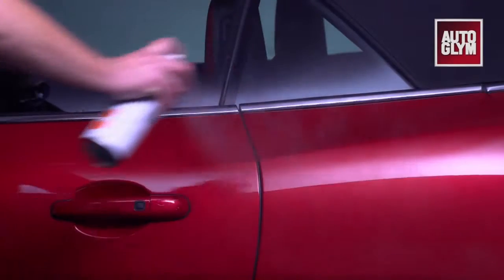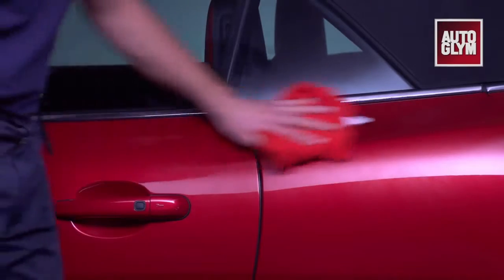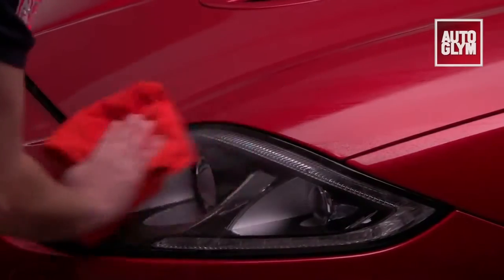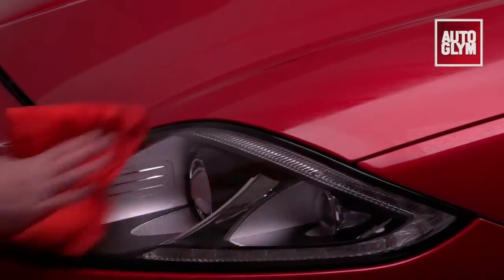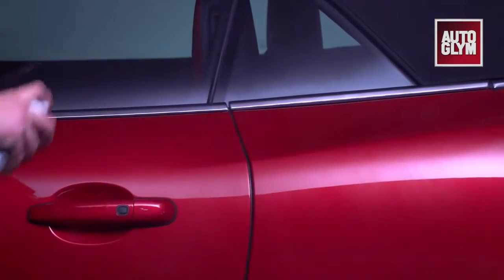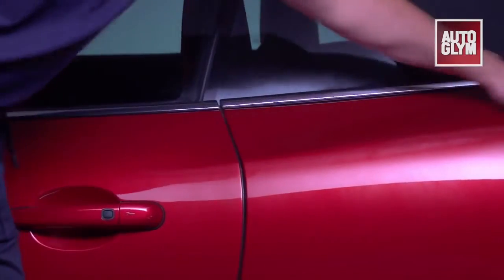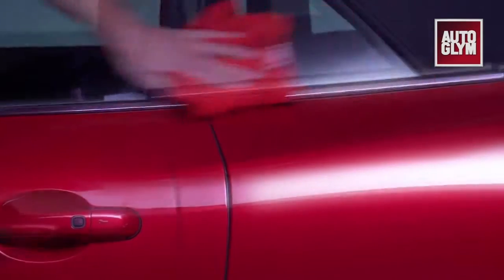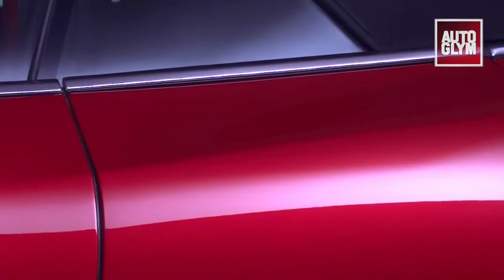How to use Autoglym Instant Show Shine